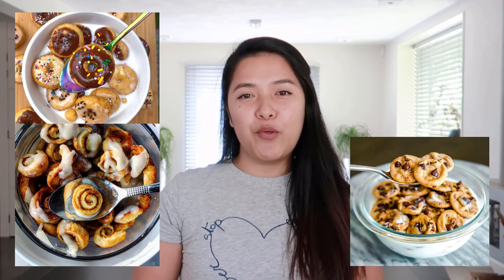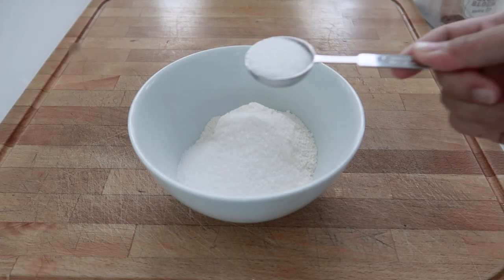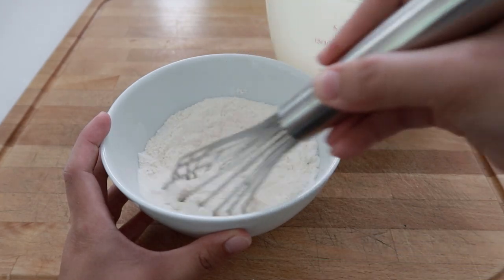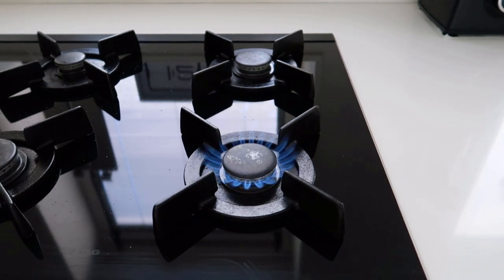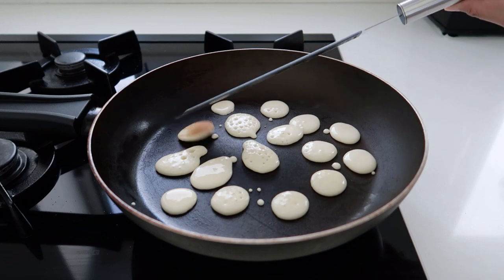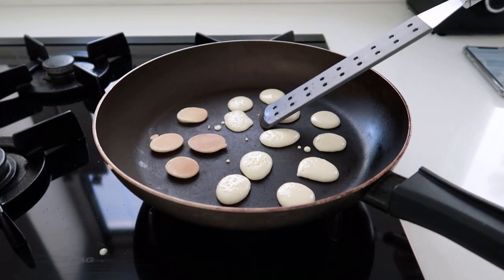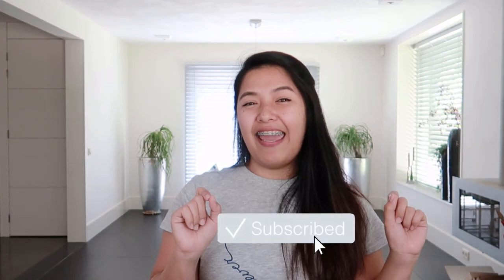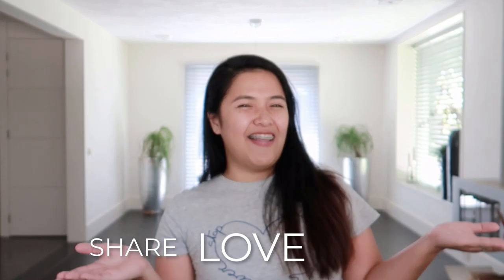I Made TikTok Trend Mini Pancake Cereals! | Shoutout Plus BLOOPERS! | The Dutch Pinay Couple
All things small is just so cute, don't you agree? So today, I made mini pancake cereals that is viral now in Tiktok. They're the same yummy taste but prettier! Want to learn how? Click play now! ❤

In case you're interested to know, here are the gears I use:

Camera: Canon G7X mii
Editor: Camtasia 2018